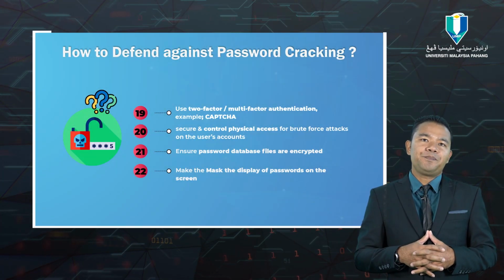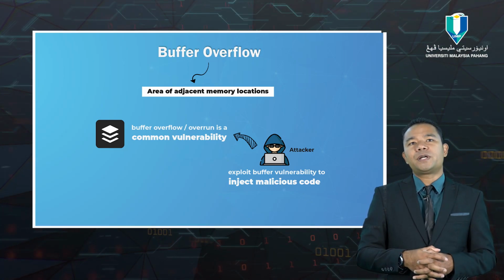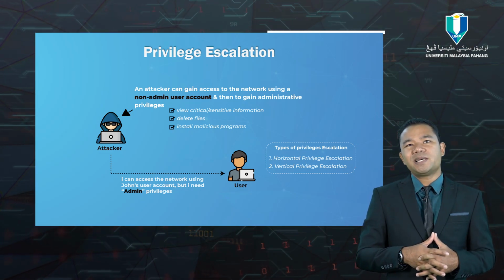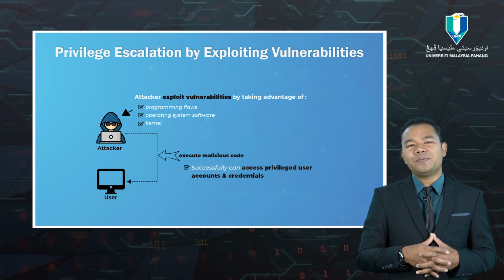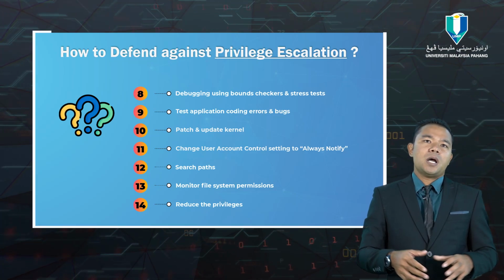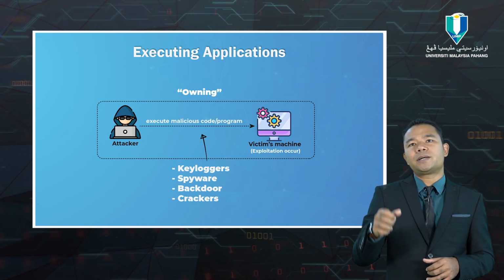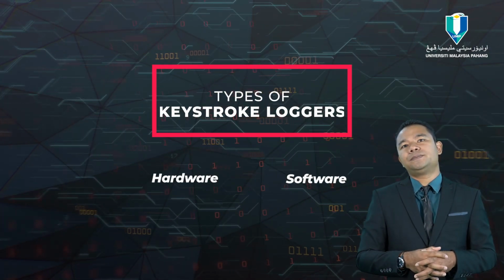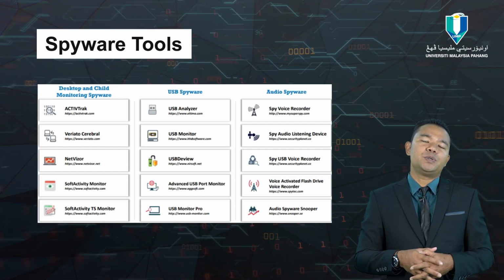Ethical Hacking Module 6-2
Ethical Hacking Module 6 : System Hacking